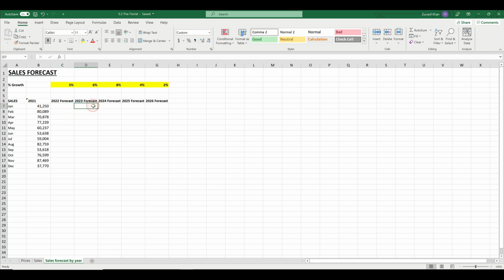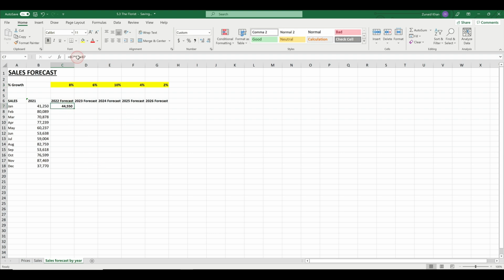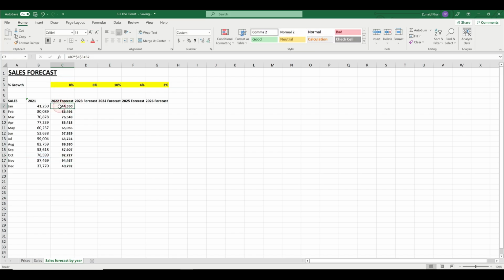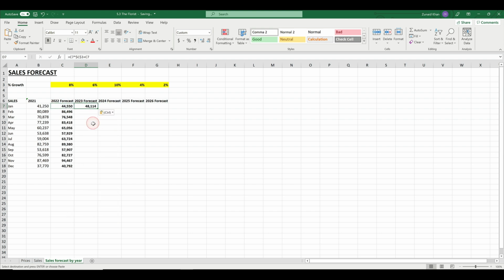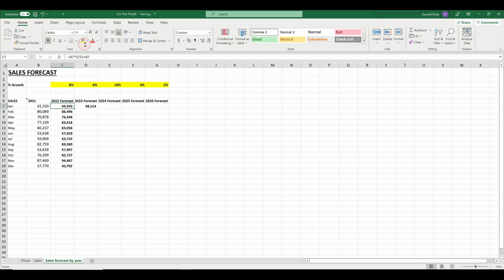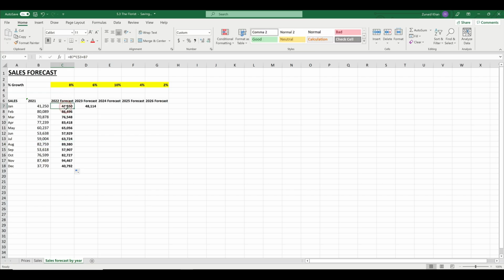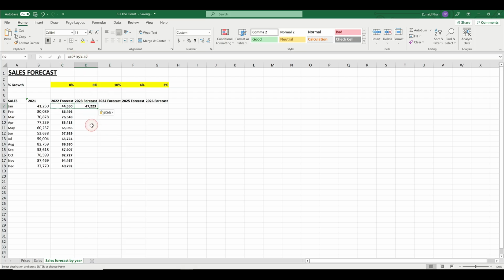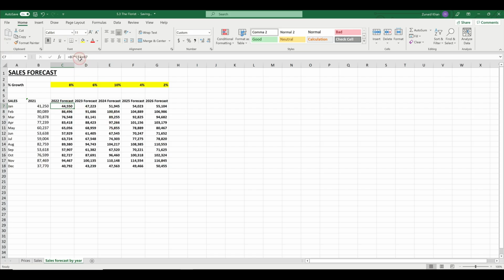6 3 Absolute Referencing